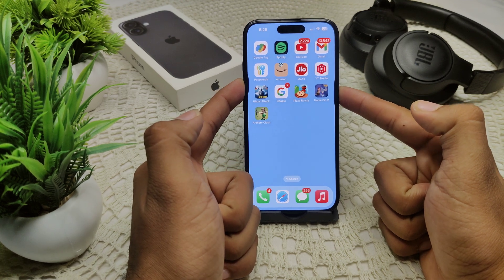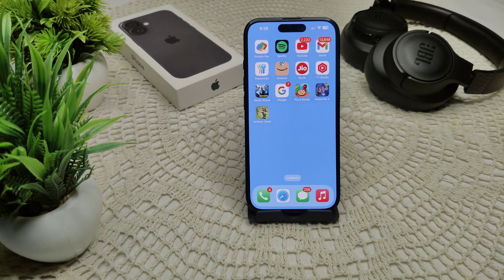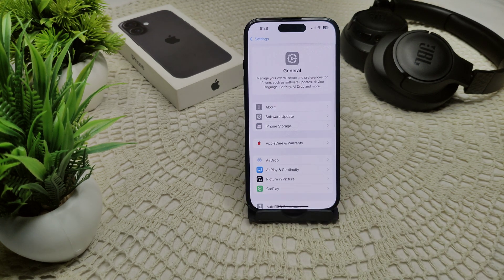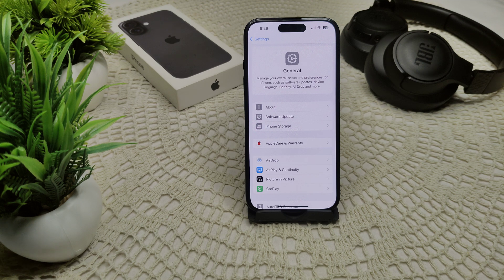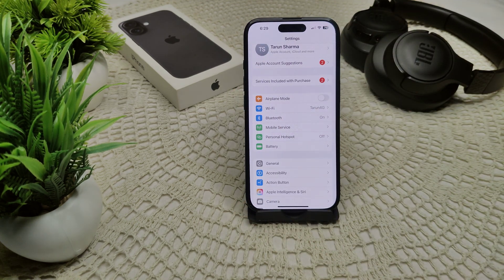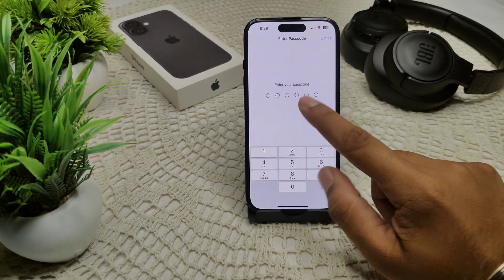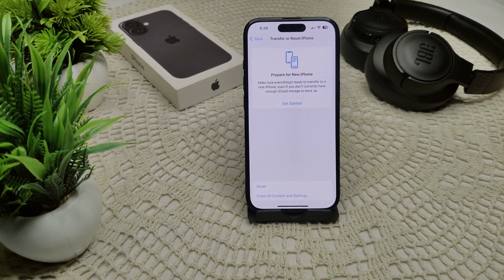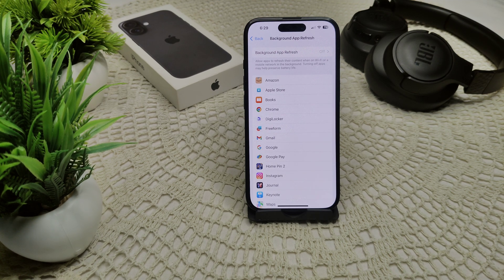iPhone 16/16 Plus Keeps Pausing Music: Here’s How To Fix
In this informative video, we address a common issue faced by iPhone 16 and 16 Plus users: unexpected music pauses. We will guide you through effective troubleshooting steps to resolve this problem, ensuring a seamless listening experience.

00:15 FIX 1: CHECK YOUR ARE NOT TOUCH SCREEN
00:22 FIX 2: CLOSE BACKGROUND APP
00:33 FIX 3: RESTART
00:50 FIX 4: UPDATE
01:05 FIX 5: CHECK BLUETOOTH CONNECTION
01:20 FIX 6: DISABLE LOW POWER MODE
01:35 FIX 7: RESET